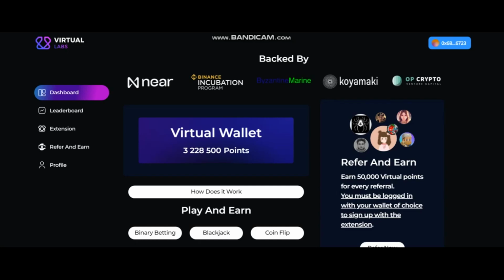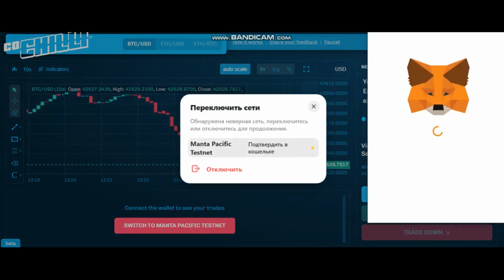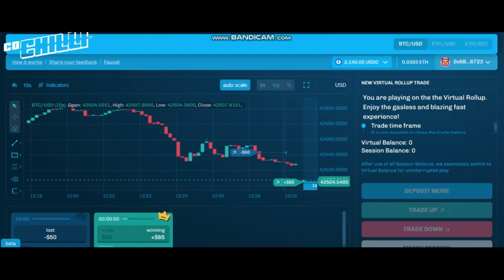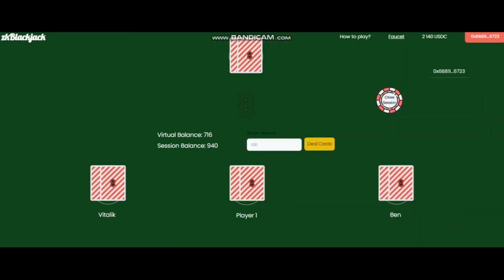HOW DO YOU GET POINTS IN VIRTUAL LABS BY PLAYING AND EARNING ?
Hello everyone. At the review of the project Virtual Labs.

Virtual Labs is a project that modifies and improves web3. They are incubated by Binance Labs, attracted a small investment of $1.2M from OP Crypto, Near Foundation, and others.

Show you how to earn points by playing in the Play and Earn section!
You need to play the games that are in this section.This way you will receive points every day !
Don’t miss it! Binance, Near, etc.Can feed us in the $VRTL project tokens.

cryptocurrency, bitcoin, altcoins, where to invest in 2024, where to invest, altcoins 2024, the best cryptocurrency 2024, moriarty, how to make money from scratch, making money on crypto, giving away cryptocurrency, making money without investing crypto, investments, trading for beginners, trading training, bitcoin from scratch, trading from 0, how to make money without investments, how to make money on airdrops, airdrops, crypto airdrops,